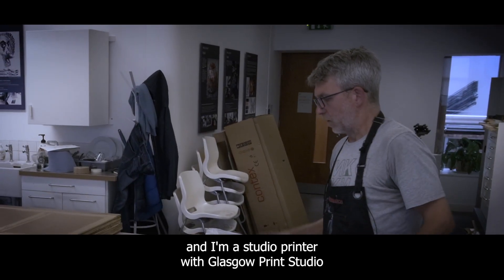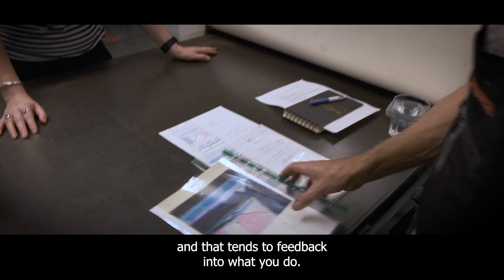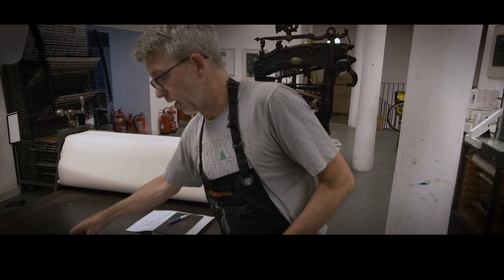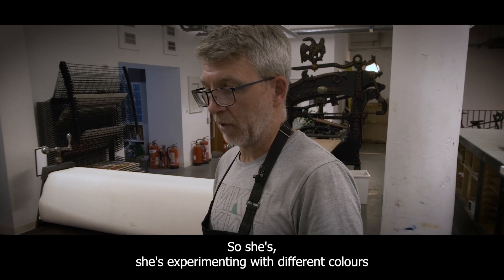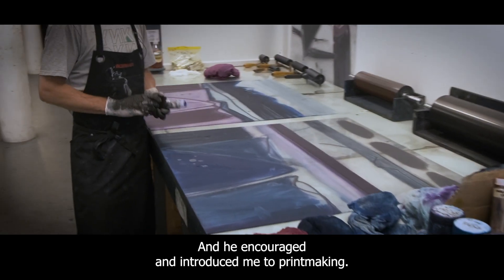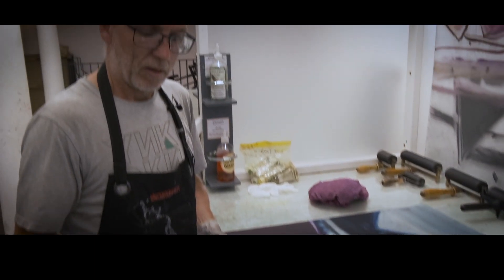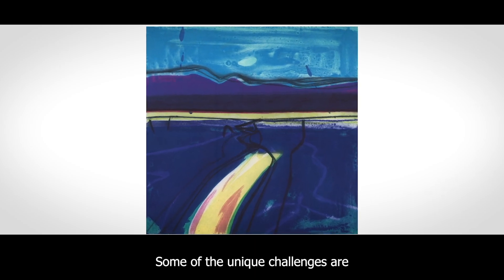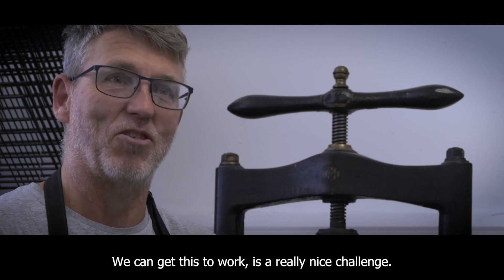Ian McNicol Collaborative Printmaking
Ian McNicol has built a strong and trusting relationship with artist Barbara Rae, having collaborated with her for over 30 years making etchings and carborundum prints.

In this short film, created by James Gibson and directed Claire Forsyth as part of our 50th Anniversary celebrations, Ian tells us more about the collaborative process. The film explores the relationship between artist and collaborative printer, which is so critical in the development and making of studio publications.